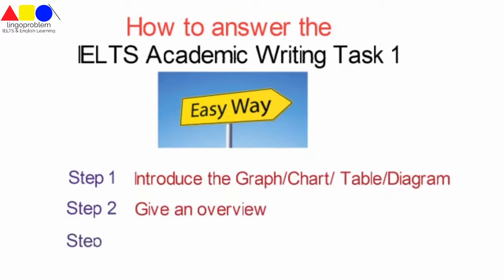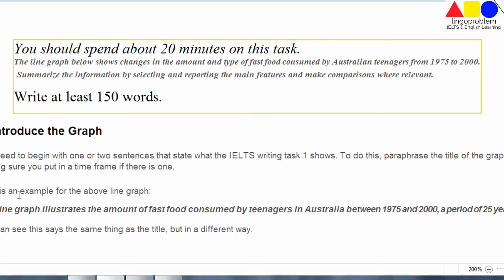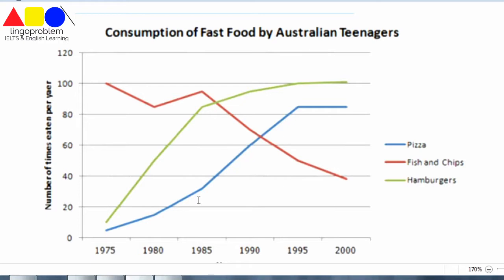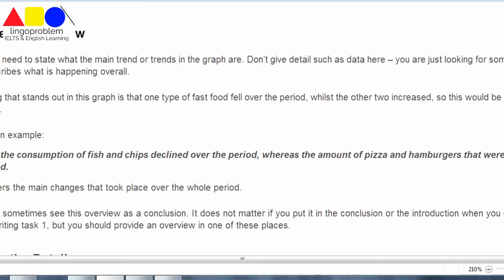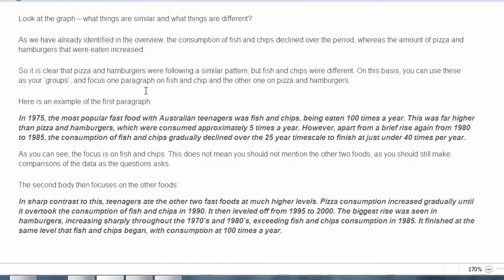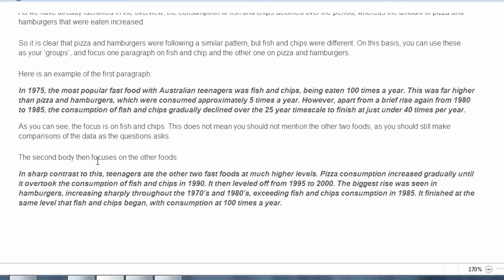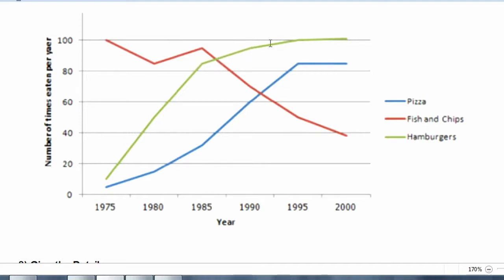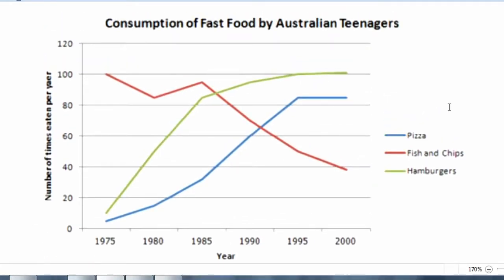3 Steps Academic Writing Task 1 Formula 100% Result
Easy way to write Academic Writing Task 1 only 3 steps explained by Imran Rao.